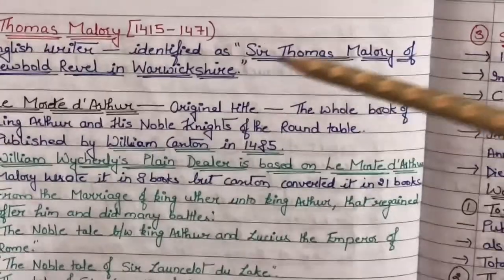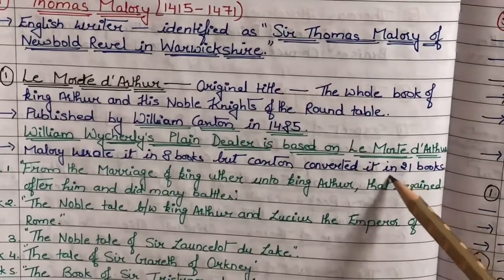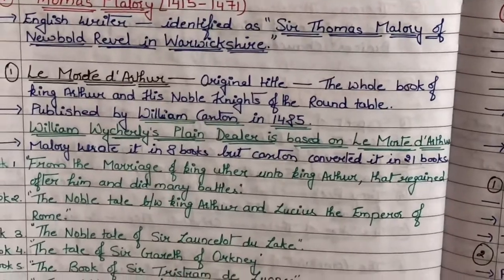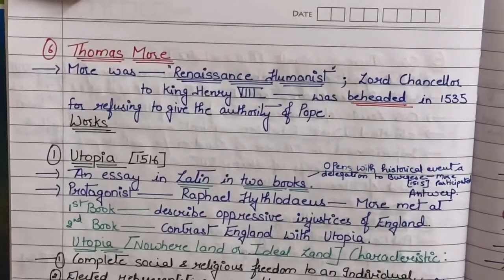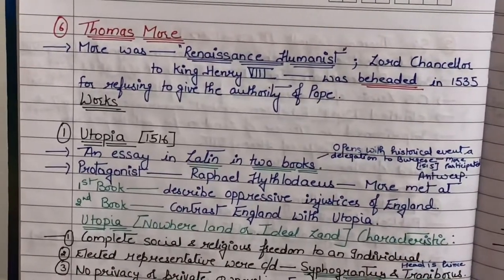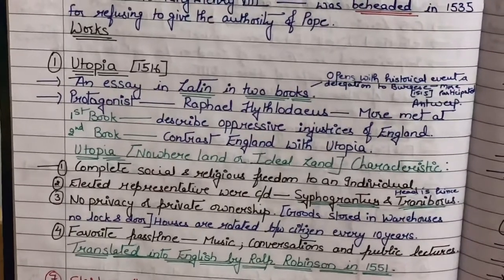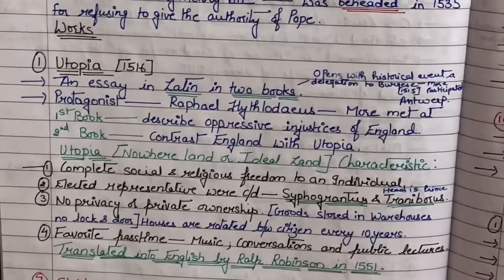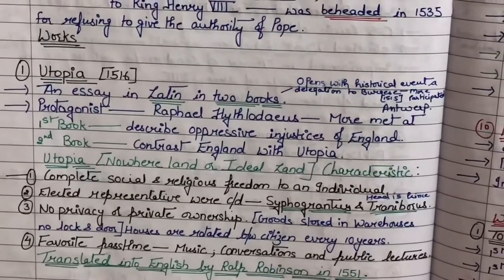Thomas Malory, William Caxton, Thomas More| Notes|writers of Revival Age|Net & Set exam